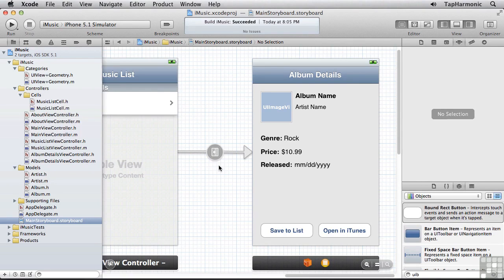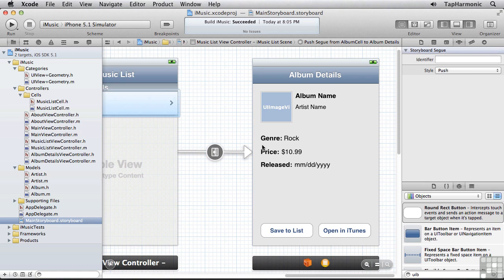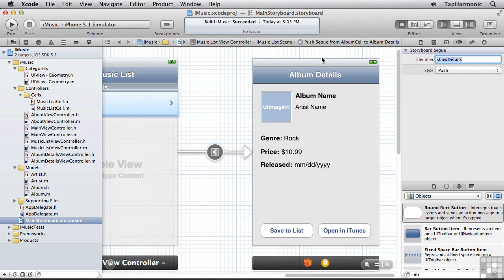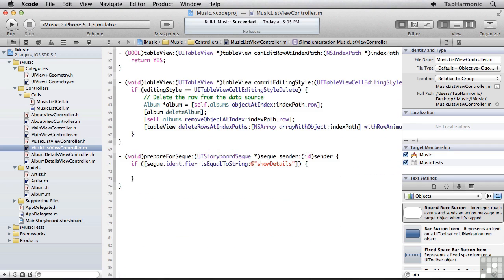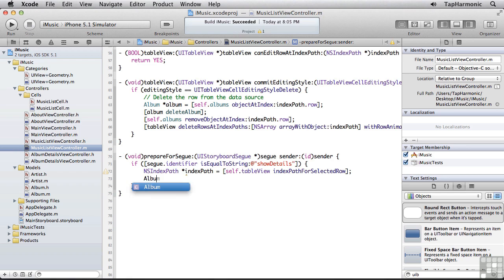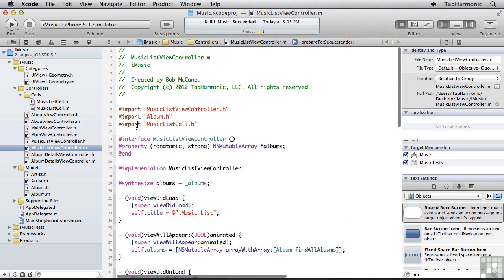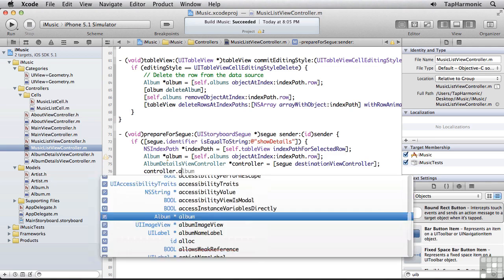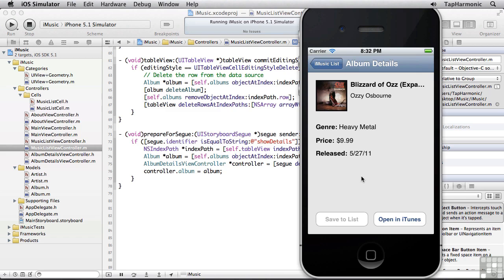IPhone tutorial Passing Data Between Scenes